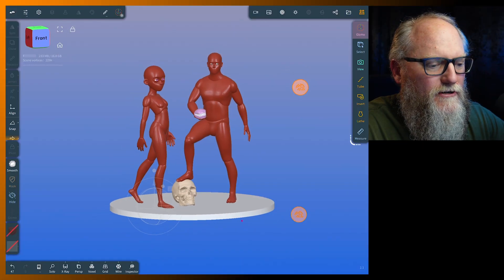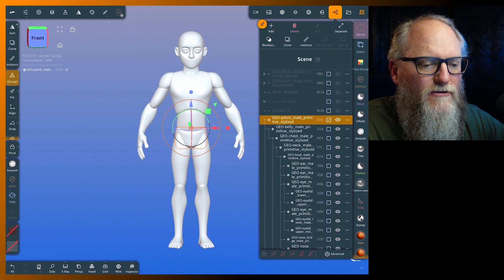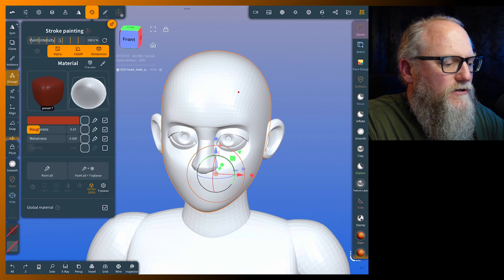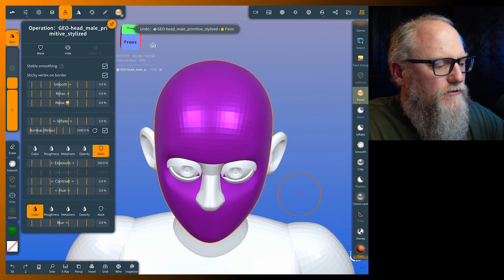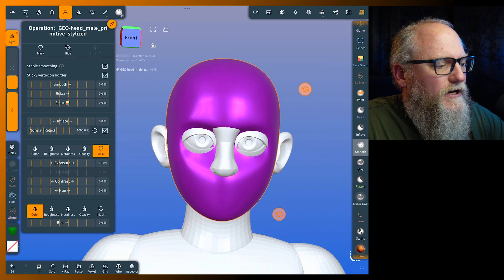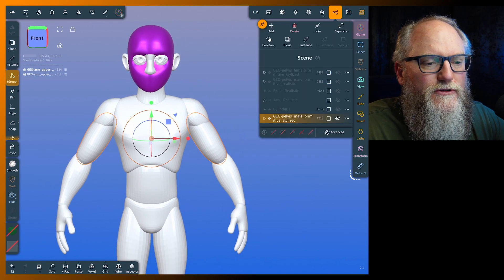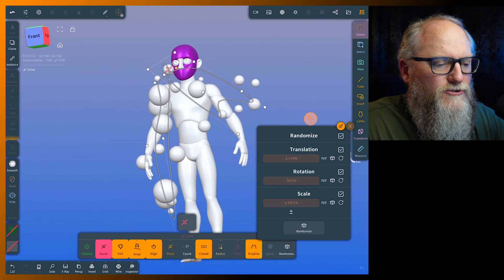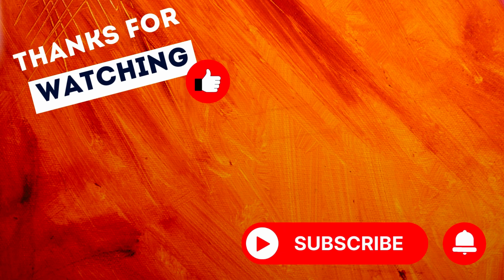Nomad Sculpt 2.1 Update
Nomad Sculpt has some great new features in this update that include many new posable models that can be directly imported to the scene. A new top menu Operation that can be utilized to affect the whole selected object at once, think smoothing without a brush. Repeaters have a new option to randomize actions as well. Check out this walk through as I take you step by step through the new options!

00:00 Nomad Sculpt 2.1 Update
03:40 New Operation Menu
09:35 Repeaters Randomize
13:40 Thanks For Watching!

All music created in Suno.

Elegoo Saturn 4 Ultra 16K  Resin 3D Printer

ANYCUBIC Kobra 2 Max.

                       Software Used